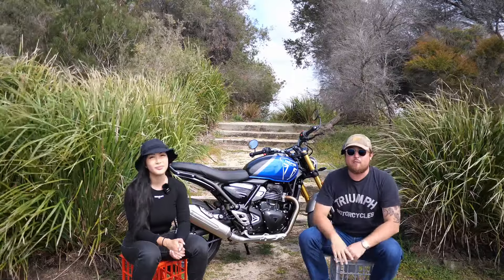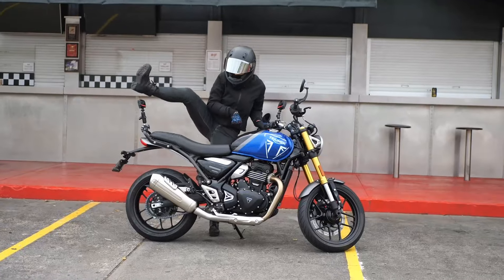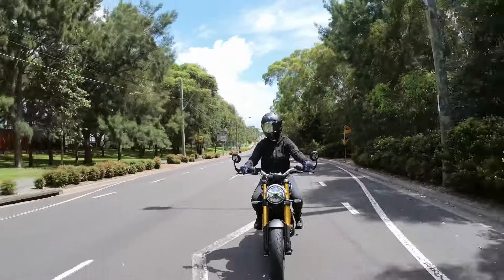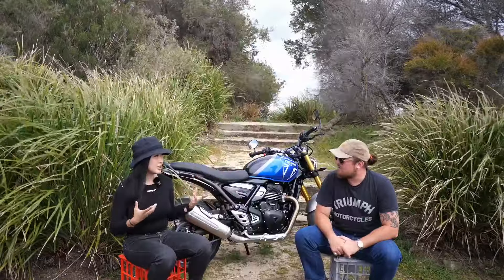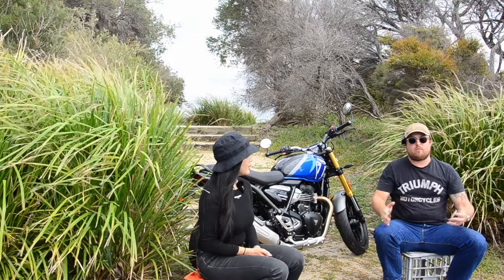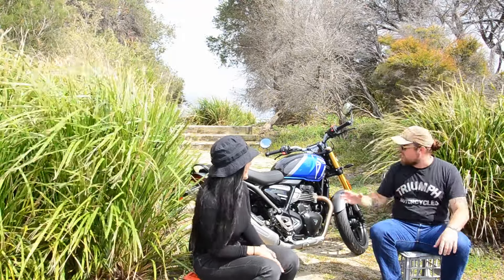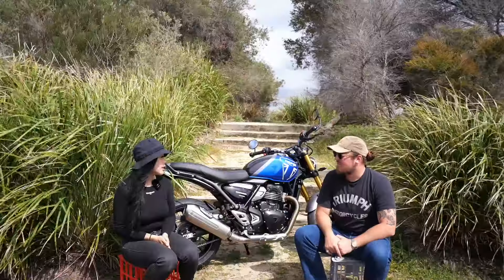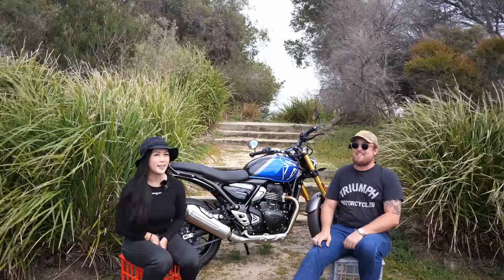TRIUMPH SPEED 400 I The new LAMS bike tested out in Sydney I Bike Chats I Episode: 6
Bike Chats Episode 6: Triumph Speed 400 Unveiled with Christine Yang!

Get ready for an adventure as host Tom Condon welcomes special guest Christine Yang, a sports bike enthusiast, to the world of the TRIUMPH SPEED 400!

Watch as Christine takes the LAMS cafe racer-inspired Triumph Speed 400 for a spin through the bustling streets of Sydney. Christine's experience in the sports bike and content creators world provides a fresh perspective on this new Triumph, exploring how it aligns with different riding lifestyles.

COME SAY G'DAY!